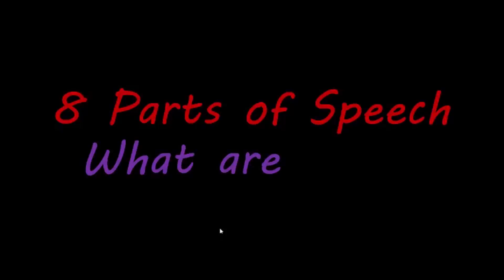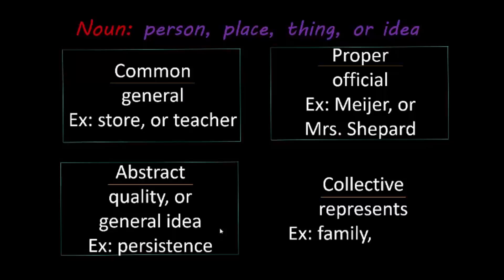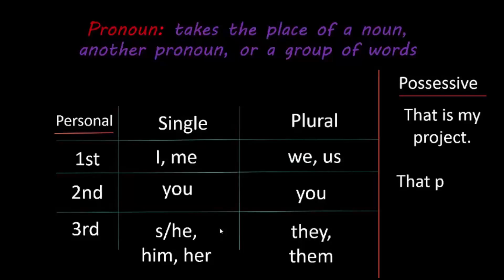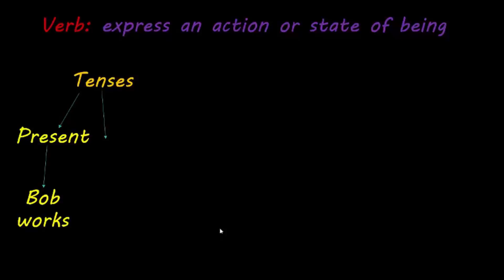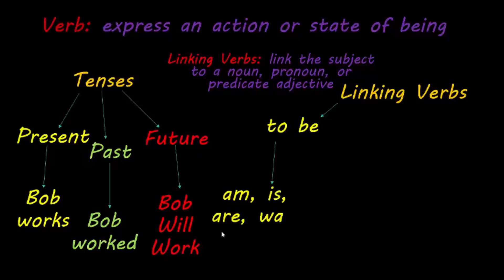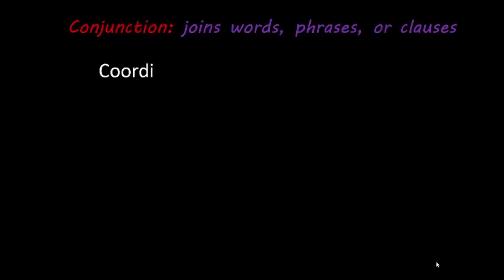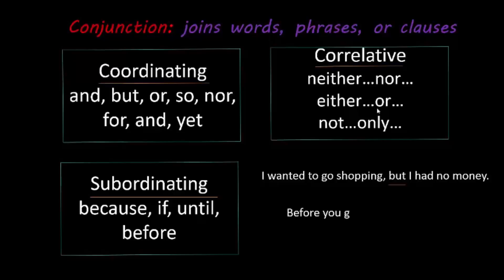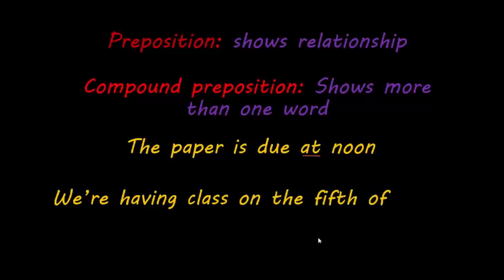TEAS 6 - Grammar Part 1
The Nurse Academy channel was founded by Jason Duprat, MBA, MSA, APRN, CRNA as a FREE resource for aspiring nursing students. Nurse Academy is dedicated to assisting prospective nursing students in unlocking their full potential by providing free, convenient online review materials for nursing school entrance exams like the HESI and TEAS. Get ready for your tests with Nurse Academy, where we make prep easy and accessible!  Teas 6 English Review - Grammar Part 1.